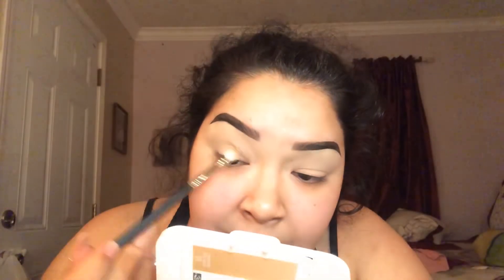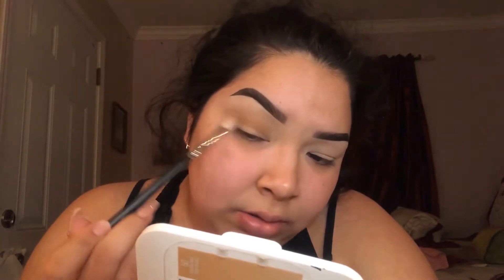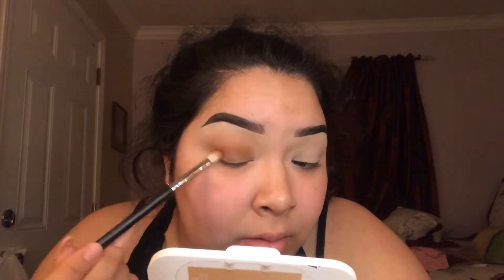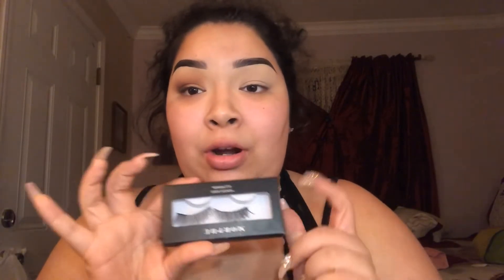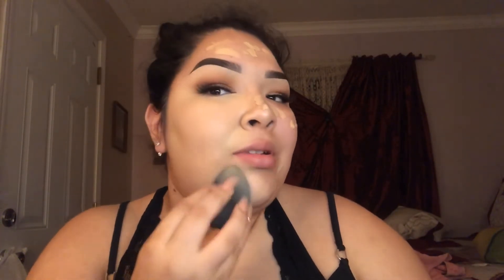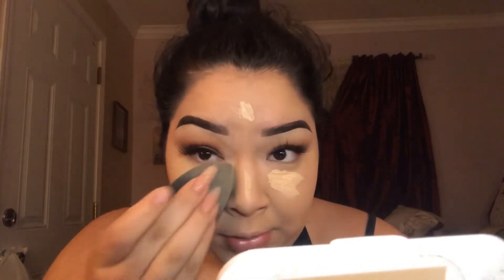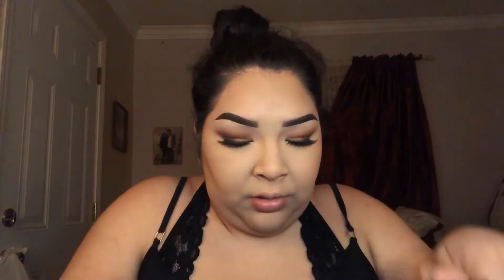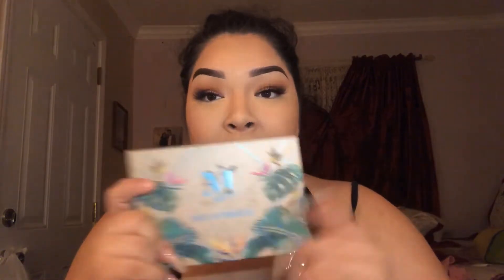A SIMPLE VALENTINES DAY LOOK 💓